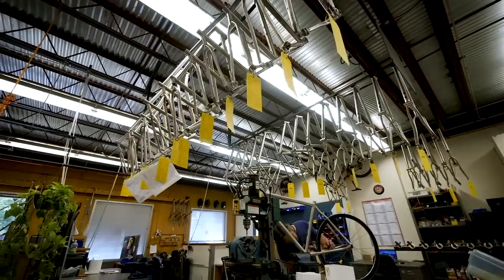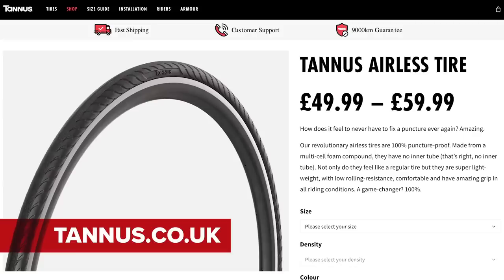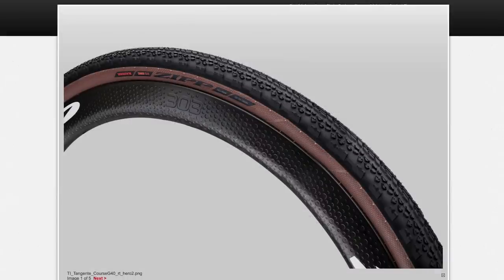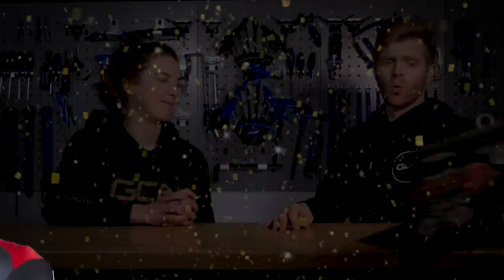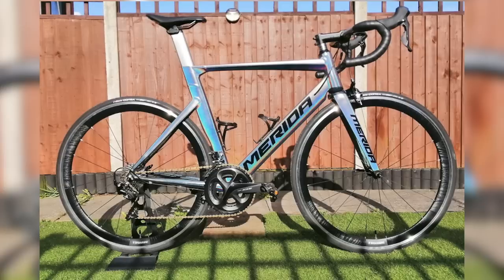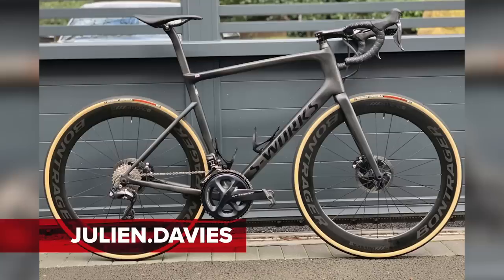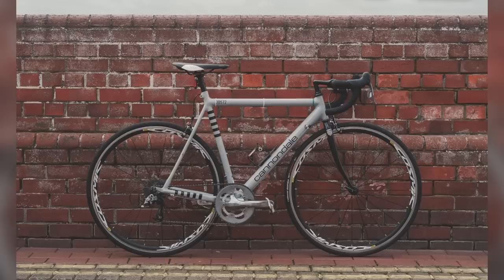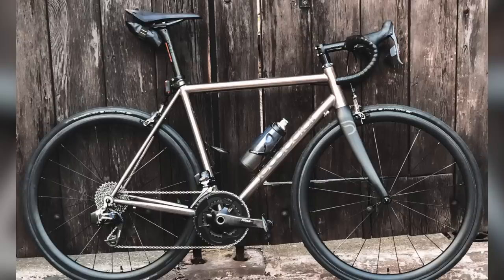The Most Durable Bike In The World? | GCN Tech Show Ep. 117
Imagine you had the resources to build the most durable road bike ever made? How would you do it? Which wheels, frame, components, and contact points would you chose, and how would you ensure it's absolutely bombproof? Manon and Ollie are on the GCN Tech Show this week to discuss this and more as well as bringing to you the usual weekly features!

How would you go about building the world's most durable bike?

If you'd like to contribute captions and video info in your language, here's the

ES_Livin' Tough - Martin Klem
ES_Car Park - Martin Klem
ES_Would if I Could - The New Fools
ES_Heavy-Set Gentlemen - Marc Torch
ES_A Mistake (Instrumental Version) - Particle House (1)
ES_Feriado - Martin Landh